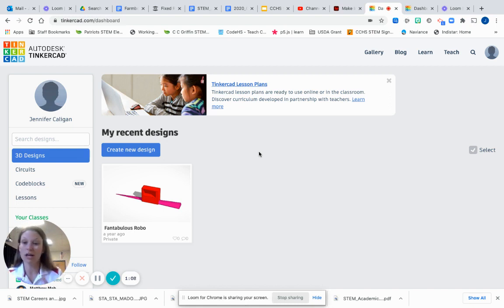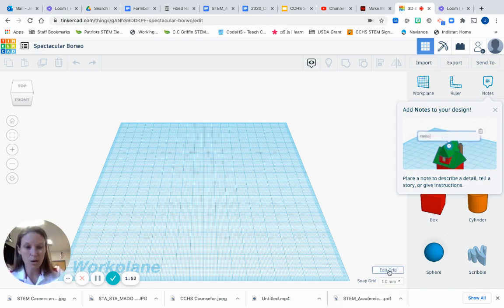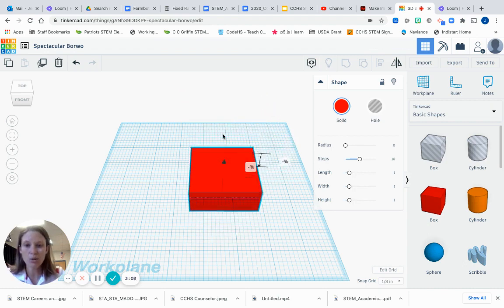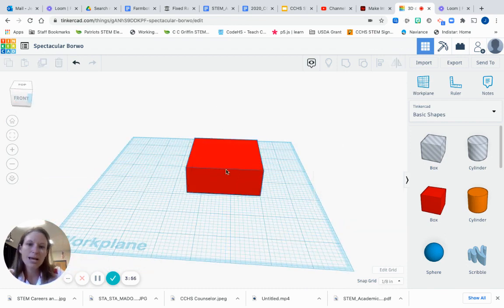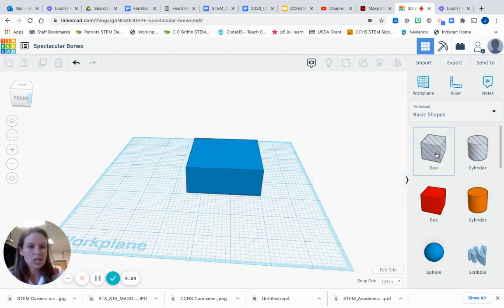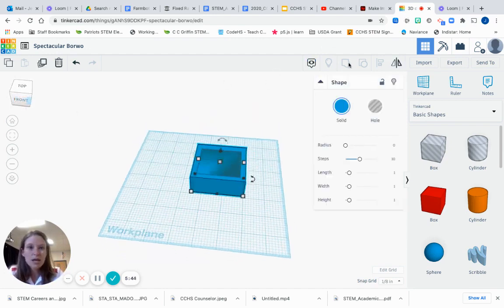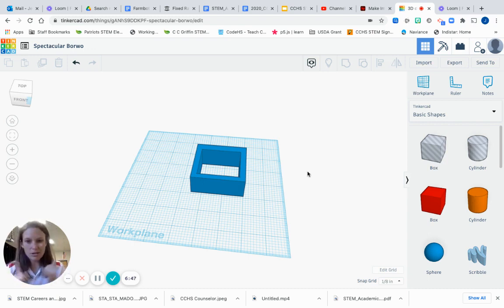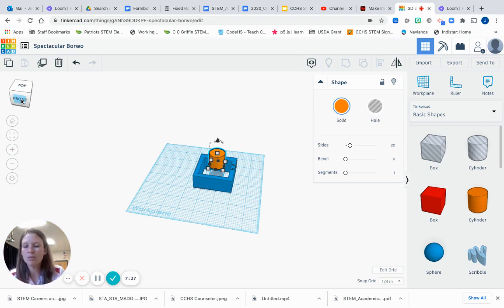Design Plane Basics